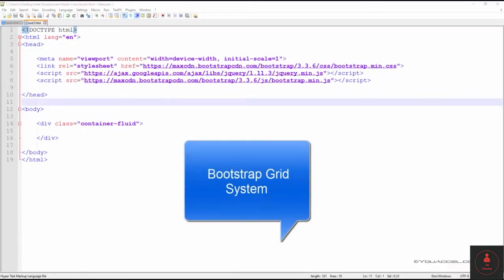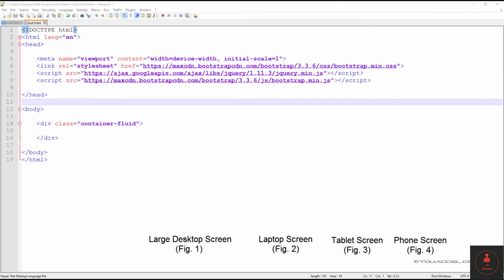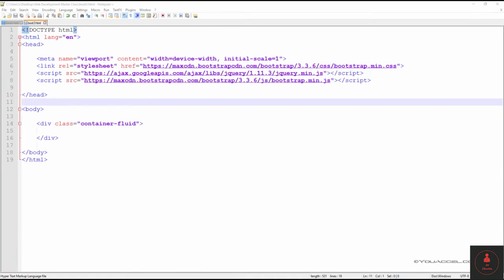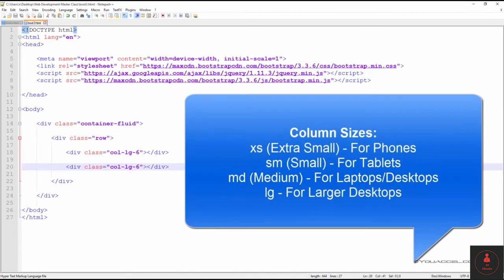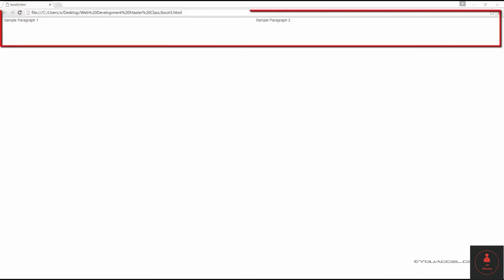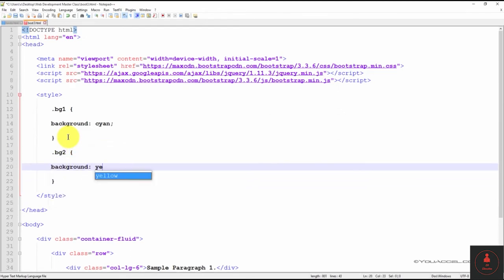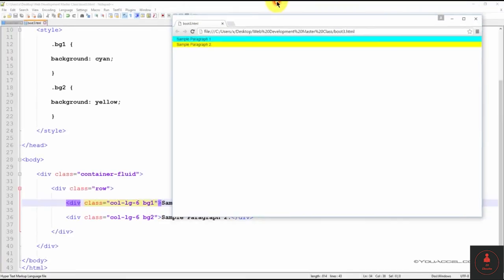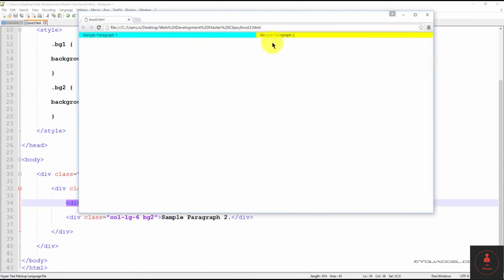04 - Bootstrap Grid System - Complete Bootstrap Course